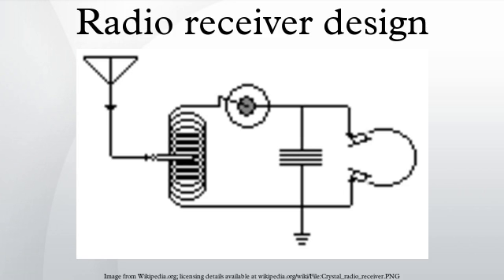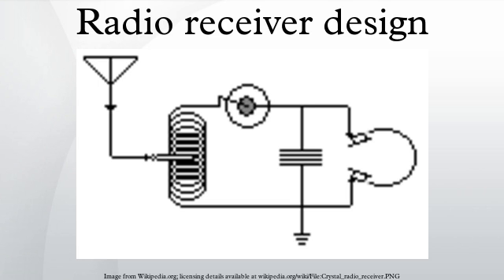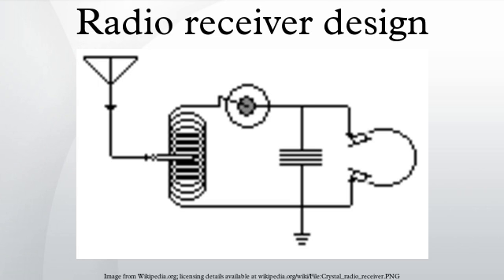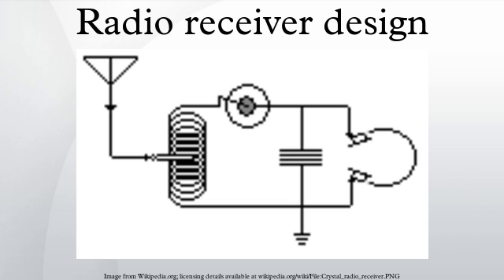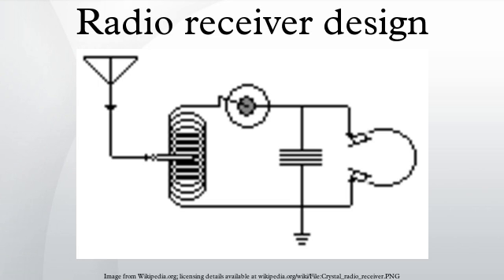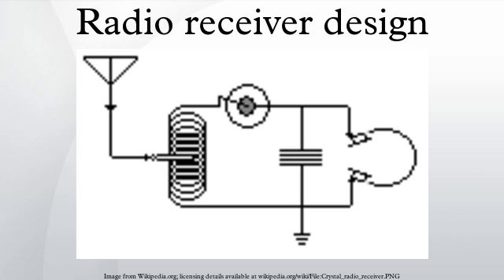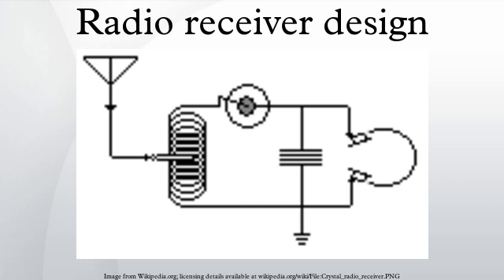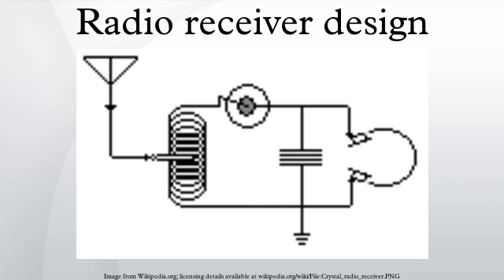Radio receiver design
Radio receiver design includes the electronic design of different components of a radio receiver which processes the radio frequency signal from an antenna in order to produce usable information such as audio. This article only concentrates on the historical configurations leading up to and including the modern superheterodyne receiver design. The complexity of a modern receiver and the possible range of circuitry and methods employed are more generally covered in electronics and communications engineering. The term radio receiver is understood in this article to mean any device which is intended to receive a radio signal in order to generate useful information from the signal, most notably a recreation of the so-called baseband signal which modulated the radio signal at the time of transmission in a communications or broadcast system.